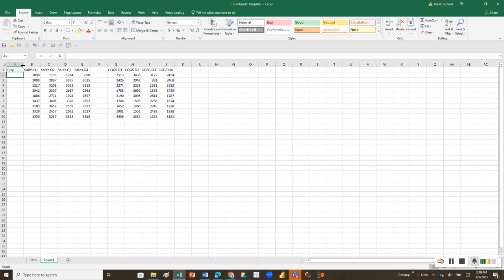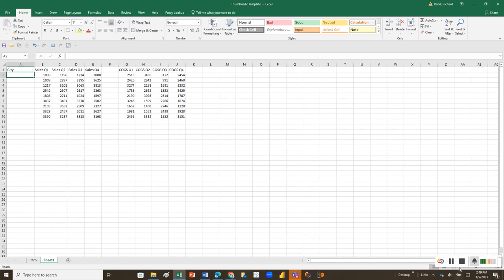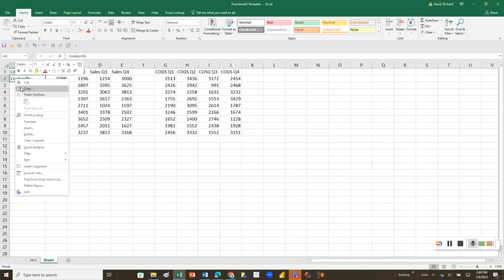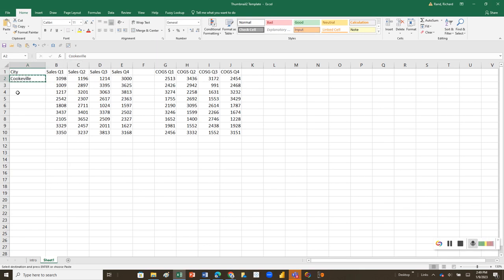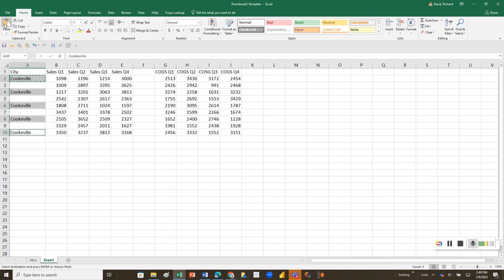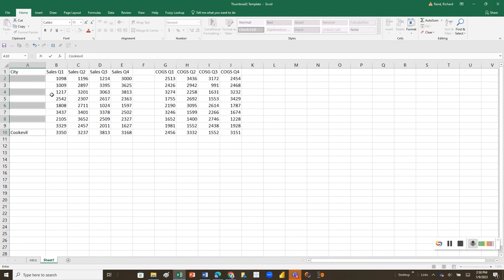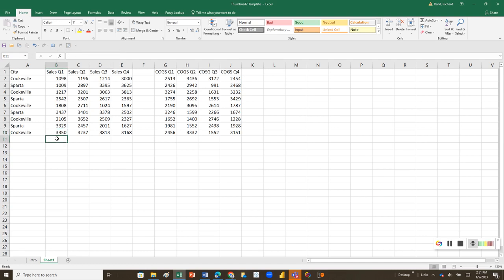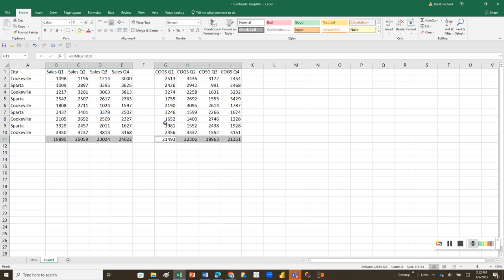Entering Repeating Information in Non Adjacent Cells in Excel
Sometimes, you need to copy information to other cells. When those cells are next to each other, the process is fairly easy. But how do you do it when the cells are NOT adjacent. This video will show you how!